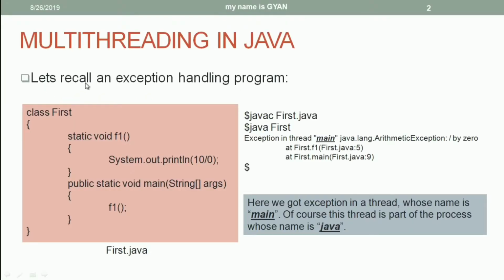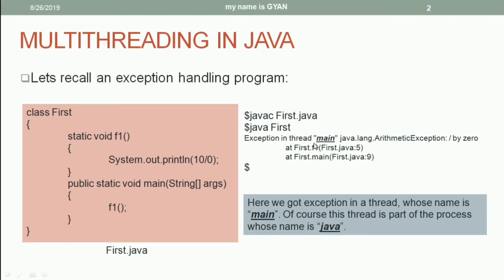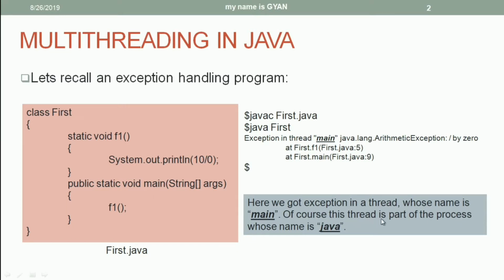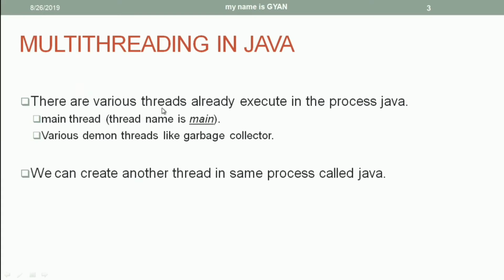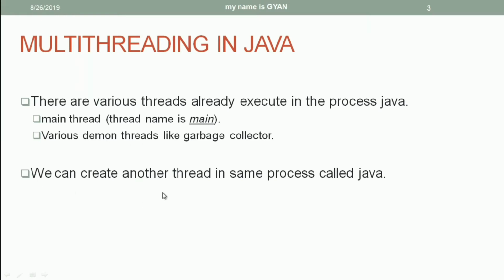Multithreading in Java | #3 | A Very Basic Introduction to Multithreading in Java